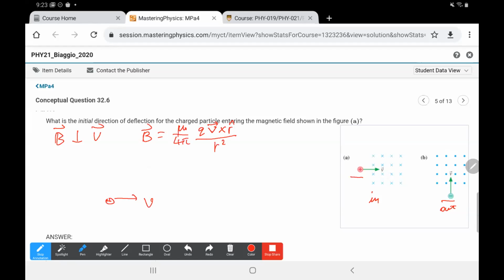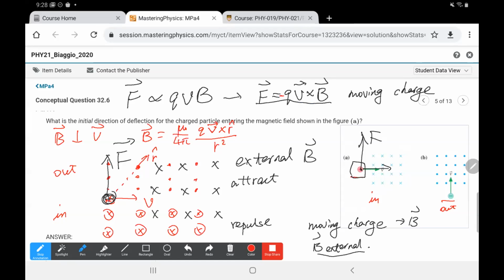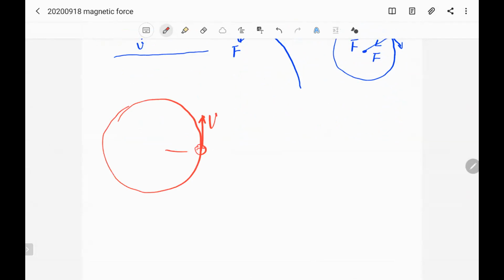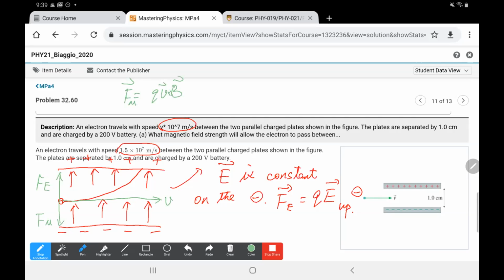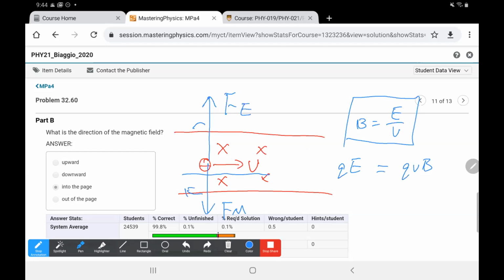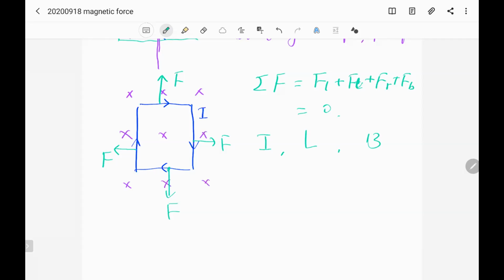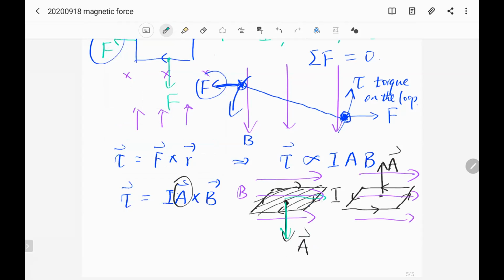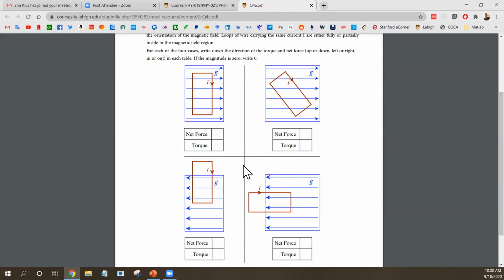PHY 21 Magnetic force 20200918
This lecture covers magnetic force on a moving charge and a current wire. The magnetic torque and its application in electric motors are also discussed.